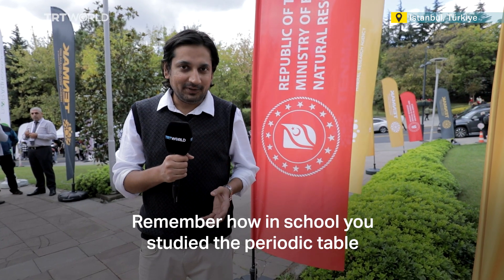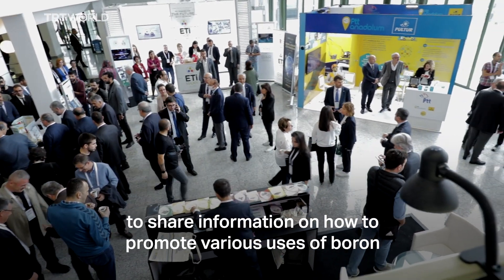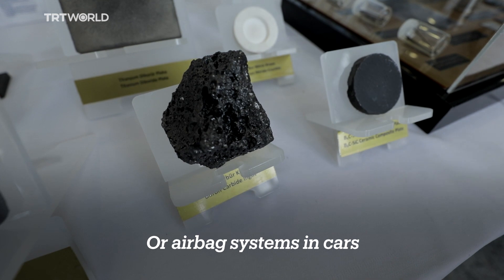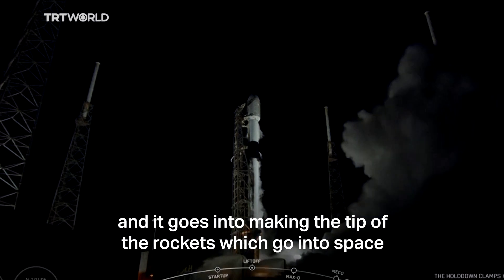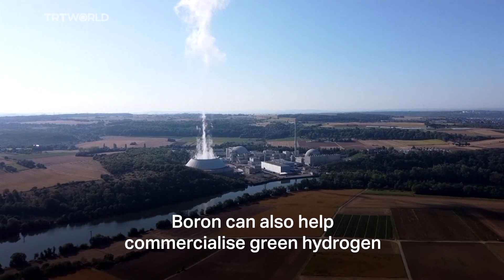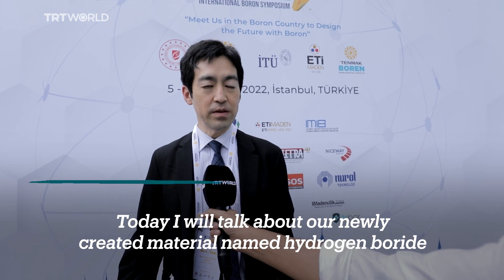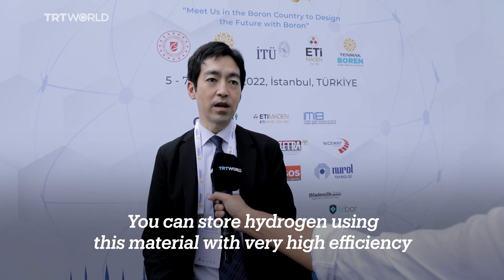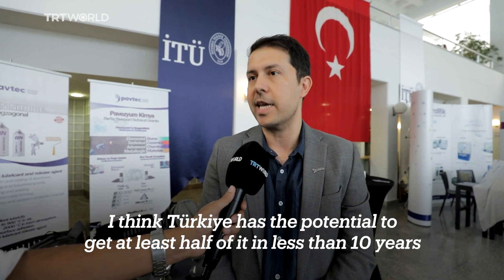Can Türkiye's boron reserves meet global energy needs?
Türkiye is sitting on the largest boron reserves in the world. Now the country is using them to make high-tech products in the defence and clean energy sectors.